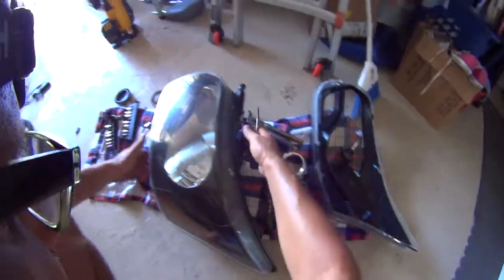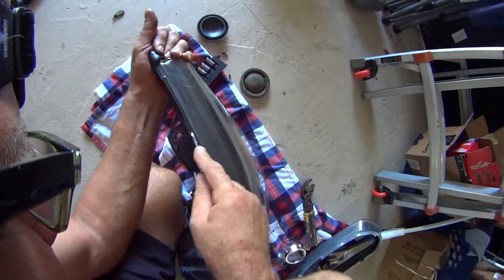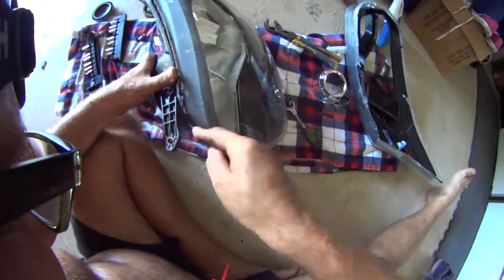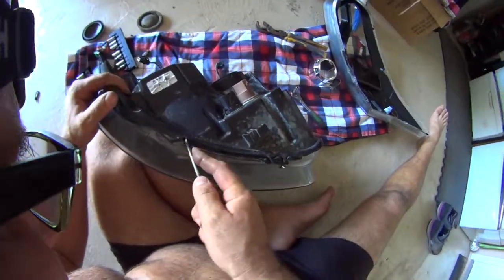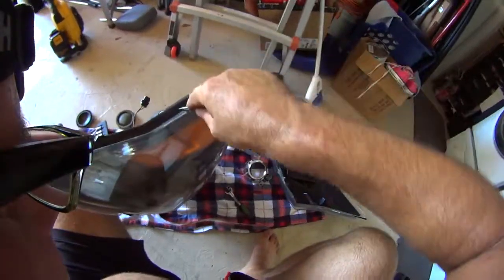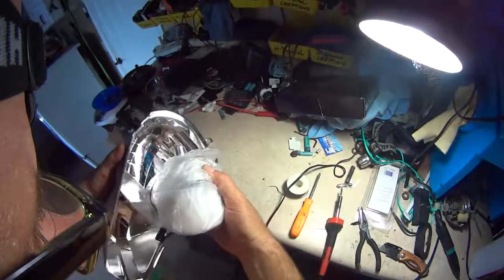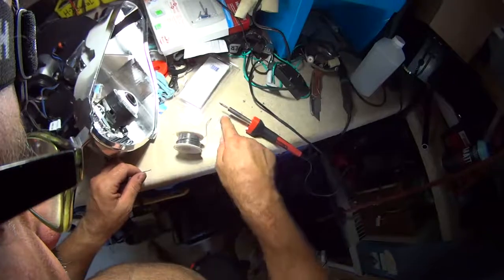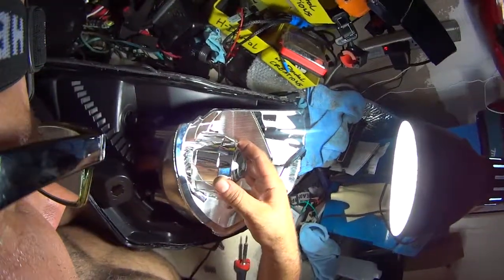transit 250 headlight retrofit with projector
rough idea how to open up the assembly and put the projector in, not too detailed but u get the idea if u have the parts in hand,  ask questions,  don't bitch about the mess please i couldn't wait  to clean up the mess on the bench i was so eager to do it